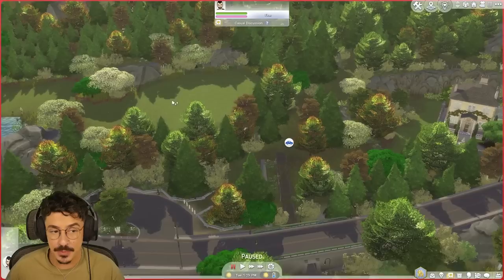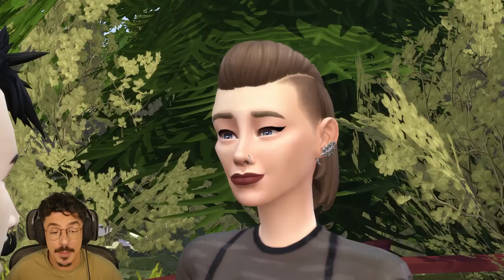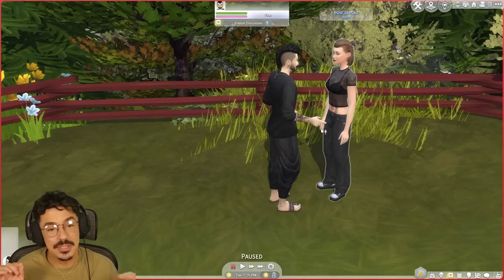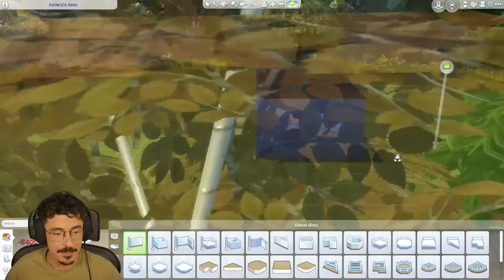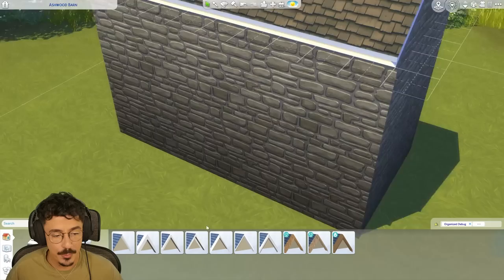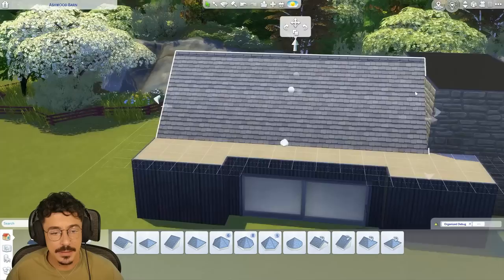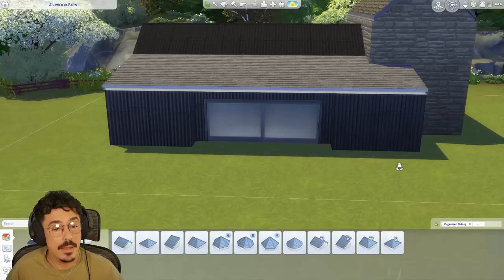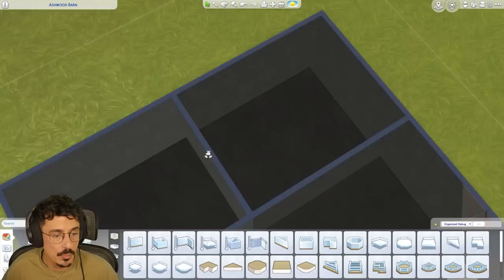Let's Build THE WORLDS | Brindleton Bay | Ashwood Barn | Pt 1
Ello DARLINGS!

We're onto a new lot and a new family! Welcome to Ashwood Barn, home to the Dupont family, Rose and her husband Leon. Rose is the estranged daughter of Lady Penelope and Graham, they've moved to Brindleton Bay to start a family and rekindle Rose's relationship with her biological parents. I'll be back tomorrow with more! ENJOY!

Origin ID : DevonBumpkin